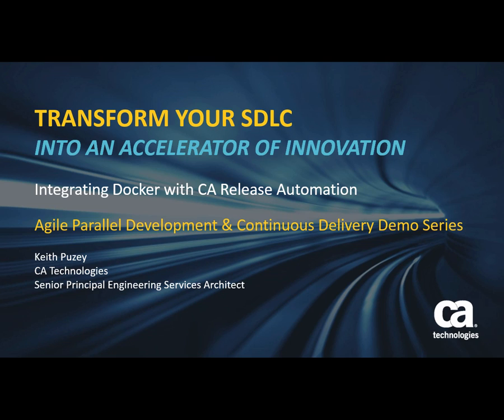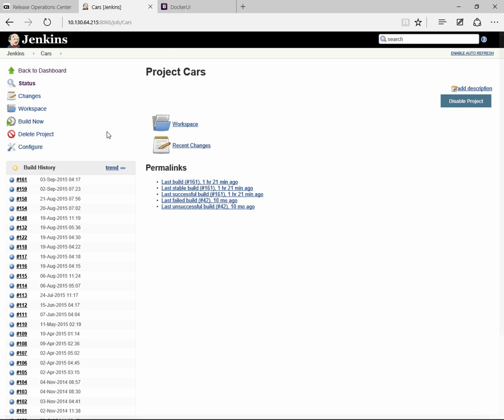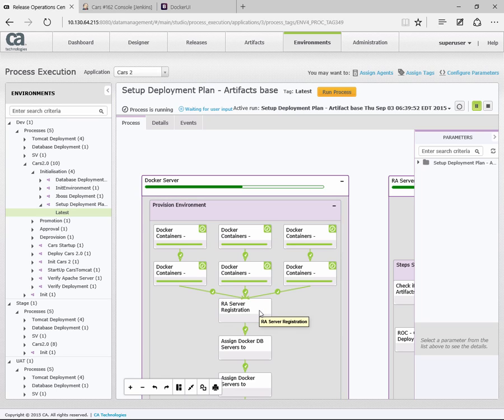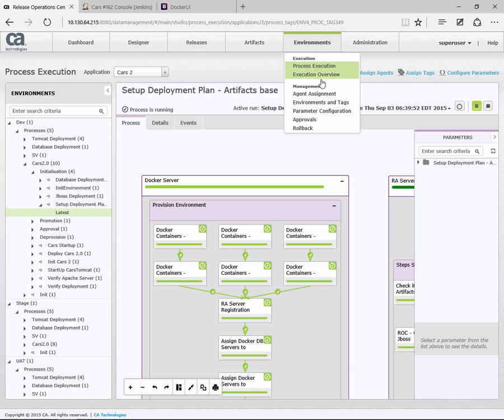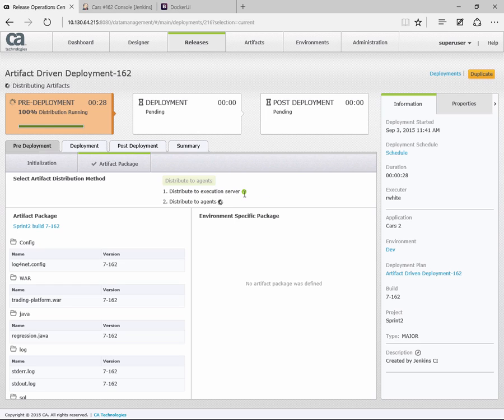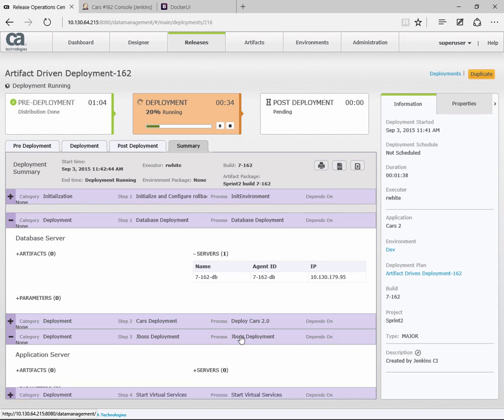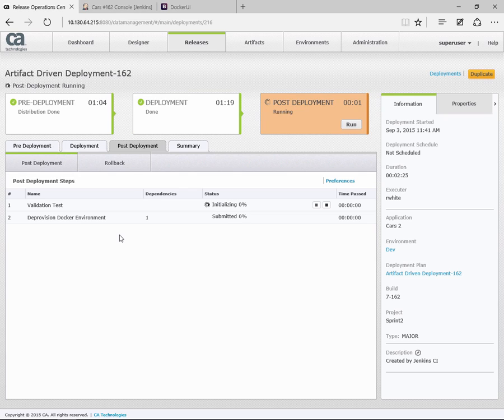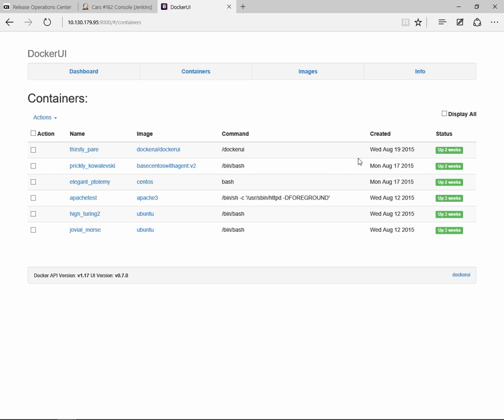Integrating Docker Containers with CA Release Automation (Part 1)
In this demonstration we will show you how you can provision and configure Docker container and images directly within a CA Release Automation application deployment workflow.  See how the CA Release Automation Action Pack for Docker can help you simplify and speed the your application release process by providing a seamless, integrated workflow to build and deploy application components to Docker Containers. Check out: Integrating Docker Containers with CA Release Automation (Part 2).